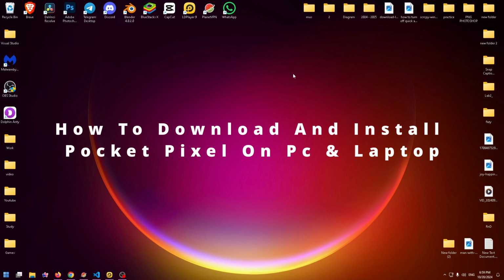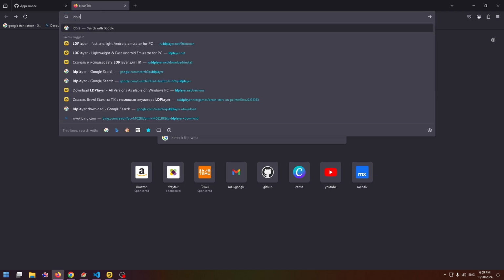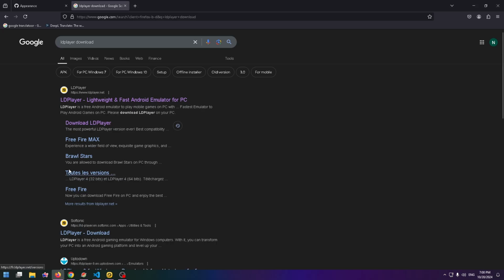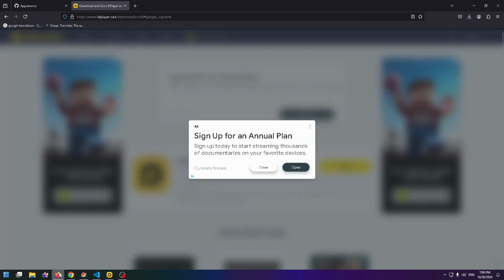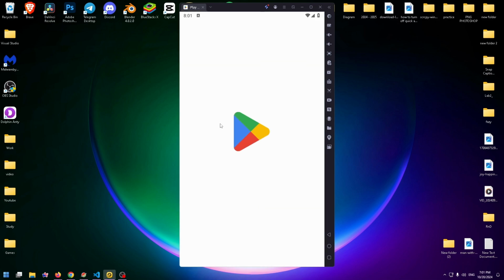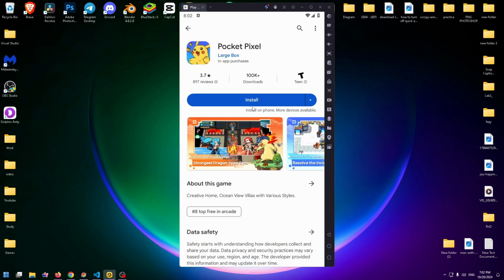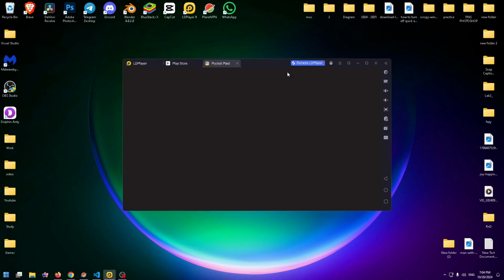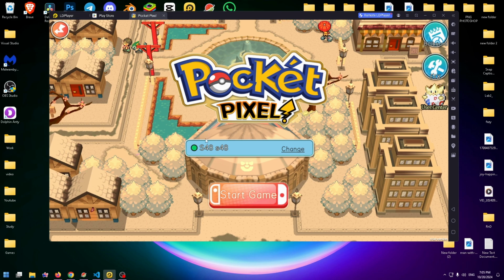How To Download And Install Pocket Pixel On Pc & Laptop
how to play pocket pixel on pc